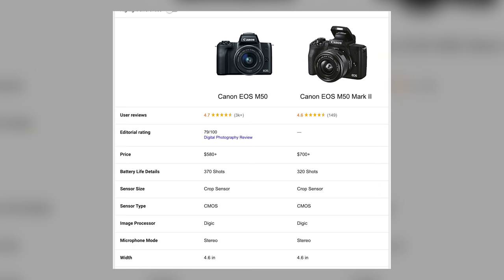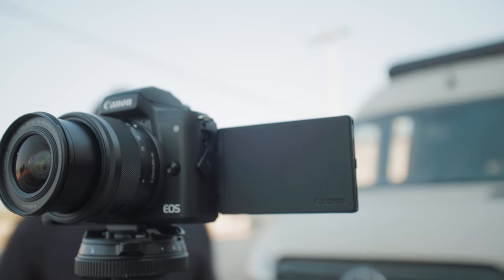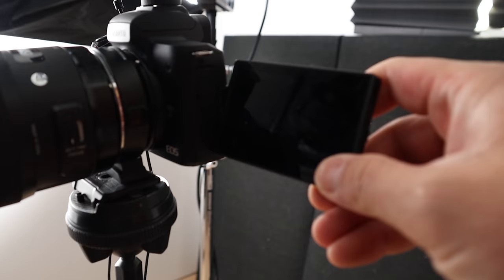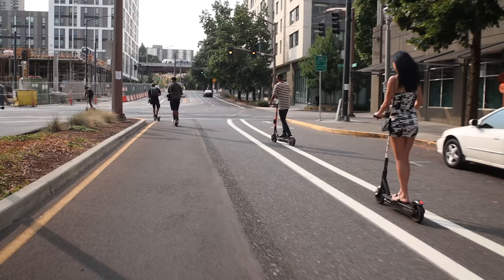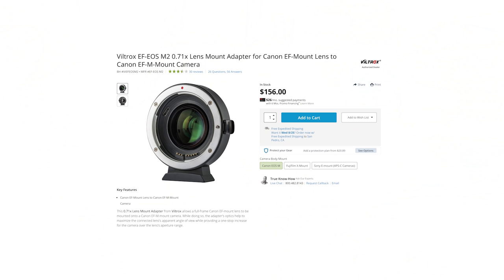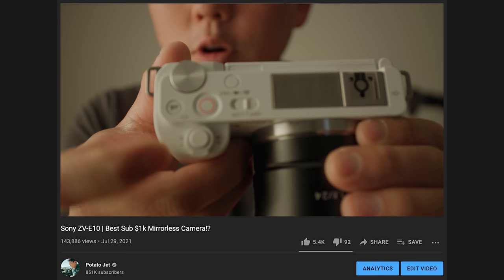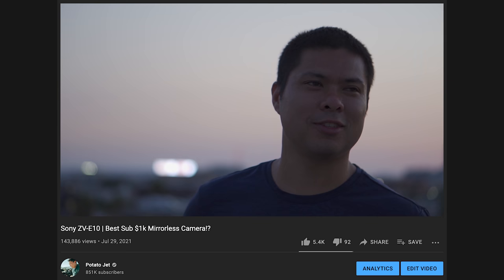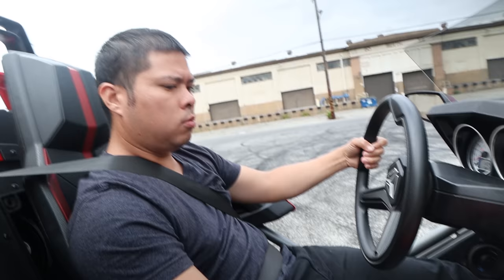Canon m50 ii | Still my Favorite Beginner Camera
Canon M50 II
Sigma 20mm f1.4
Sigma 24-70 f2.8
Speed Booster for M50 ii